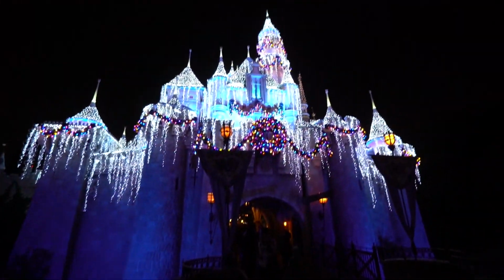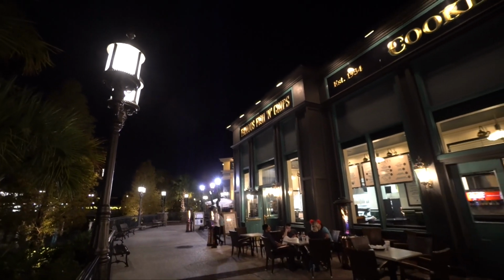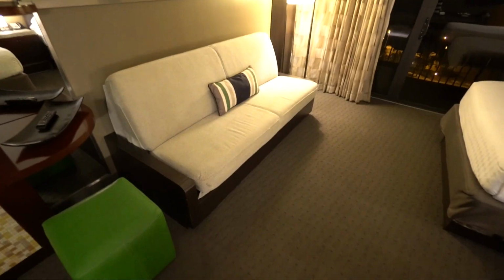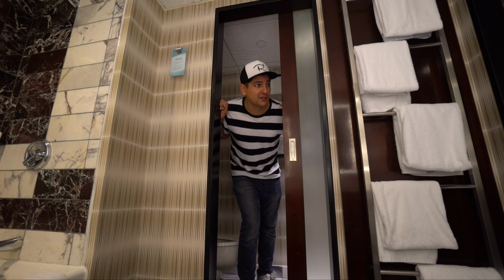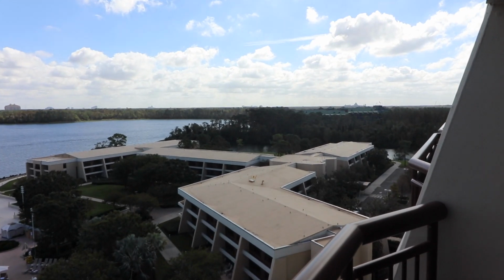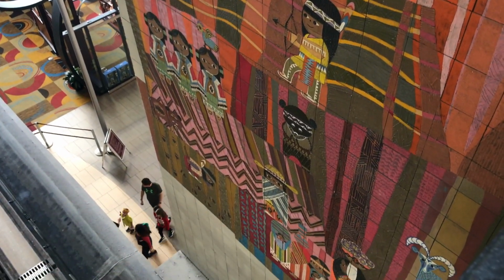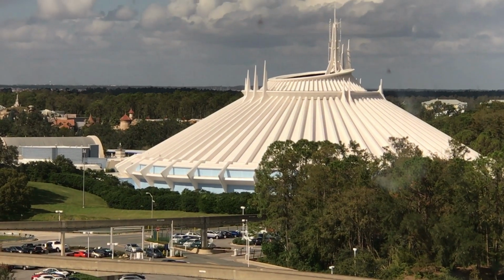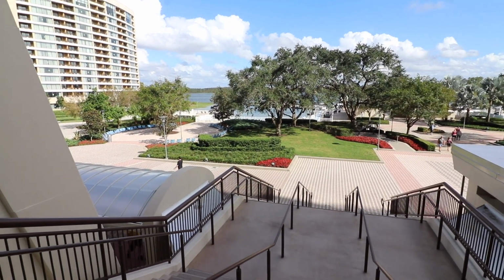Walt Disney World - Staying at the Contemporary Resort!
We're Back, at Walt Disney World! Yes, already! It's another Randomland Adventure in central Florida as we touch down to see Christmas at Walt Disney World. But before we see the sights, after 30 hours with no food or sleep, perhaps we should Hotel and Schleep Well! We'll take a look at some Mary Blair mural secrets, touch on a little history, and check out the guest room in depth. And if you watch to the very end... well, you'll see...